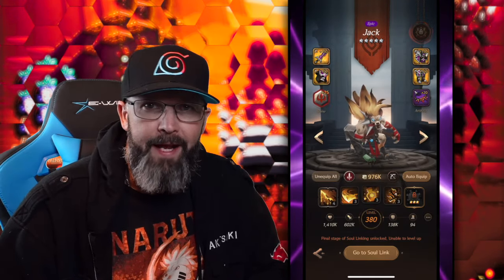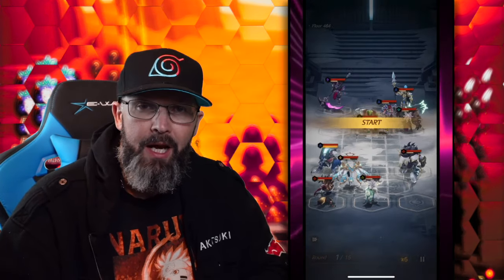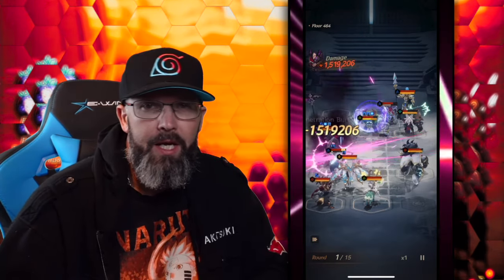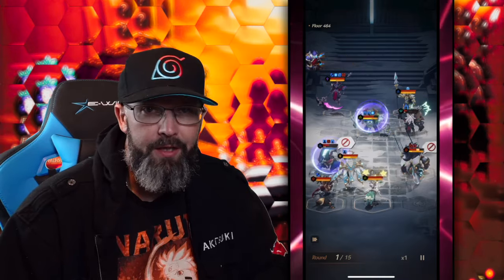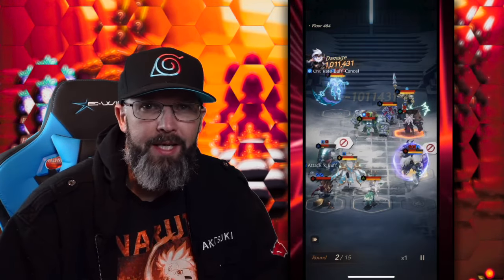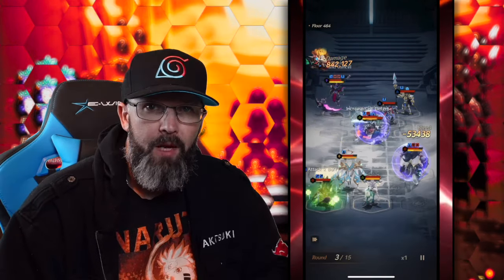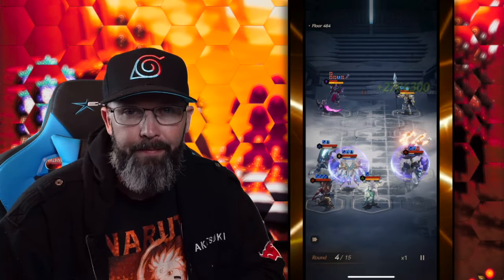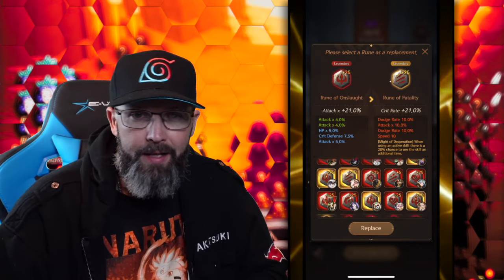SOULS - JACK Guide - I'm IMPRESSED!!!